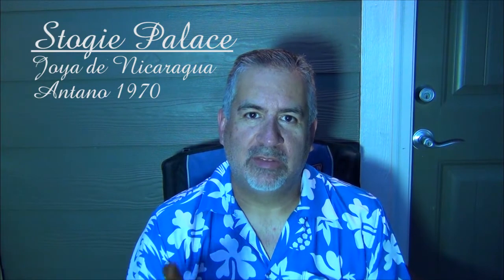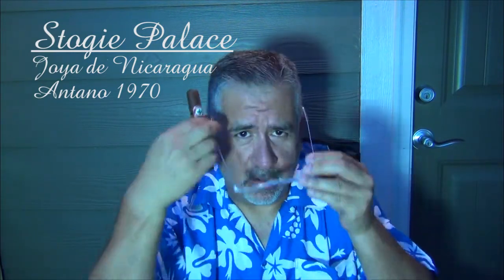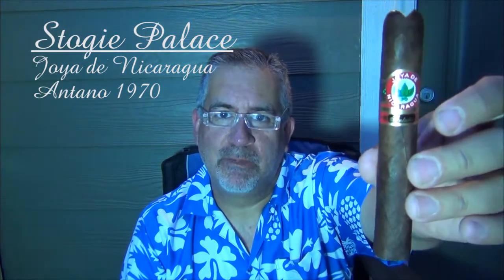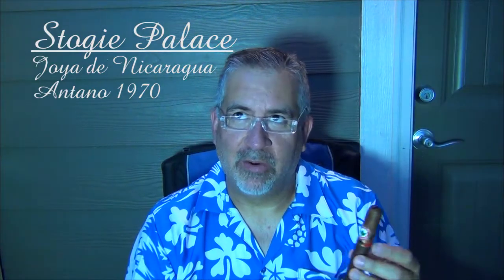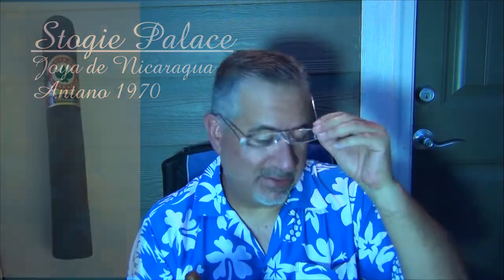Joya de Nicaragua Antano 1970 cigar review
Here I smoke and review the Joya de Nicaragua Antano 1970 in robusto.  Video recording got cut short by a bug invasion!